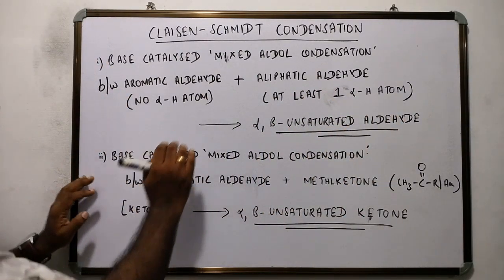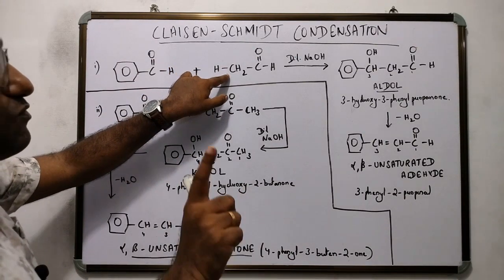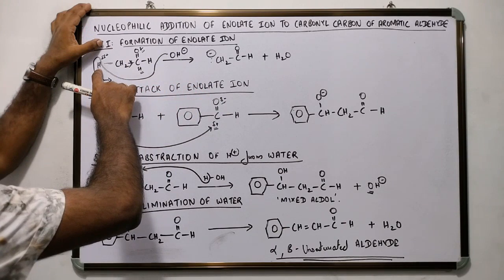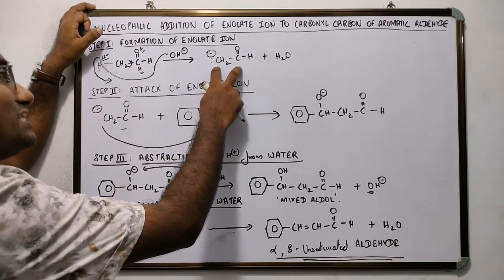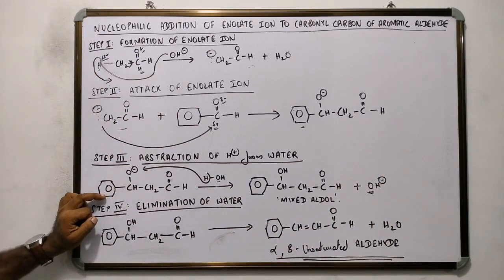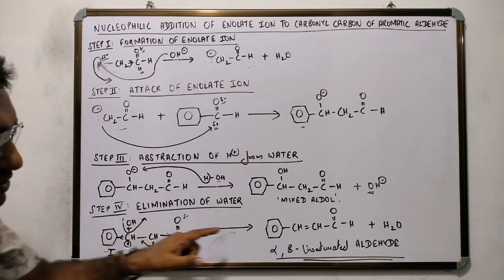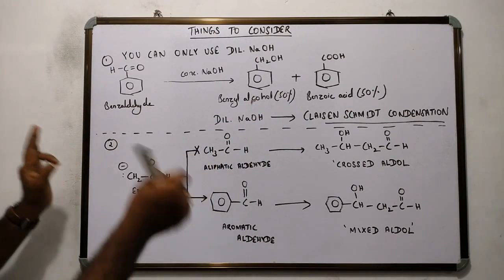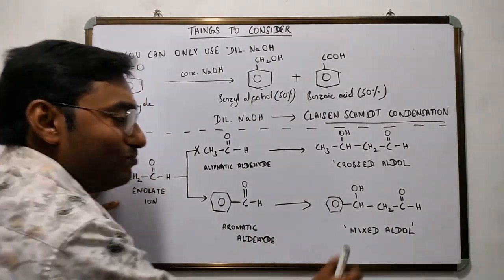Claisen - Schmidt Condensation: Reaction & Mechanism.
chemistry pharmacy Claisen Schmidt Condensation Dr. Alex Martin